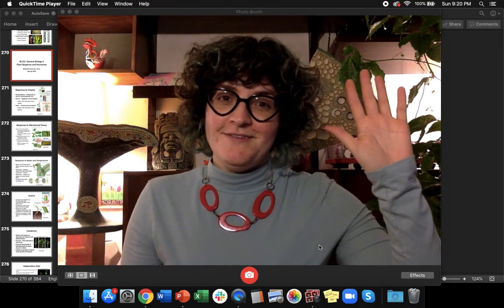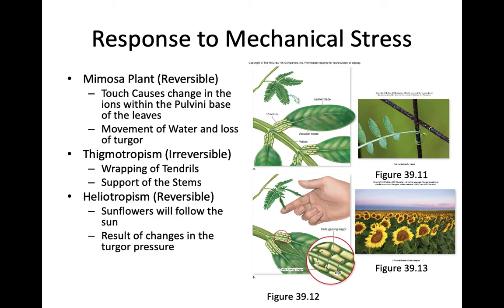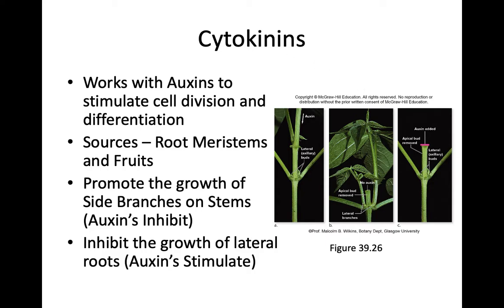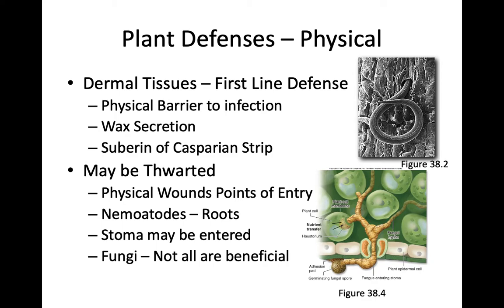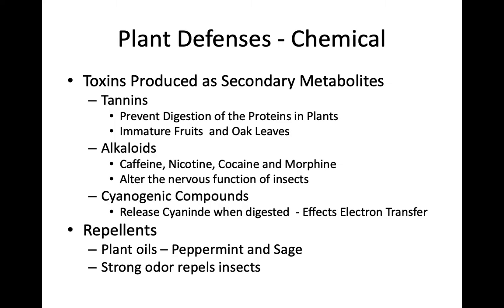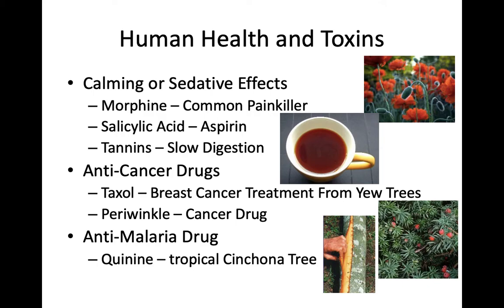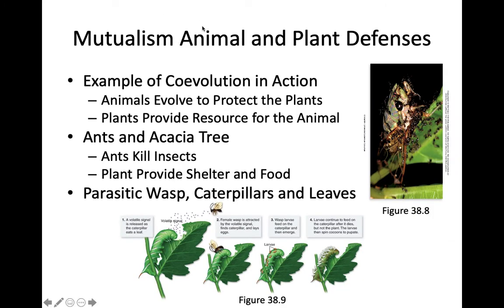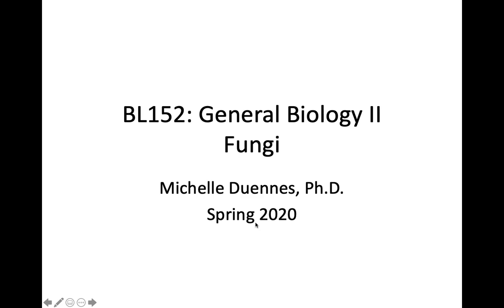BL 152: Video 7: Plant Response and Hormones